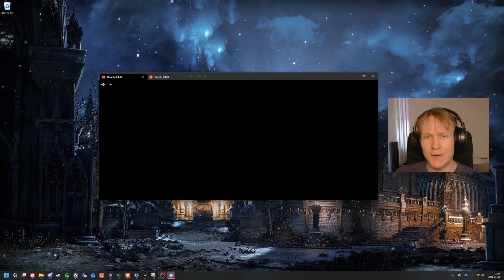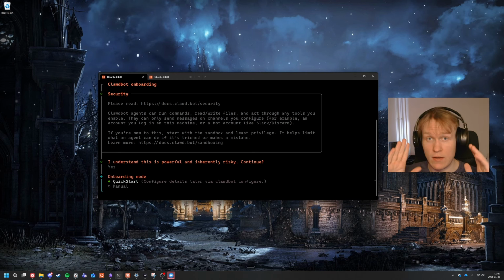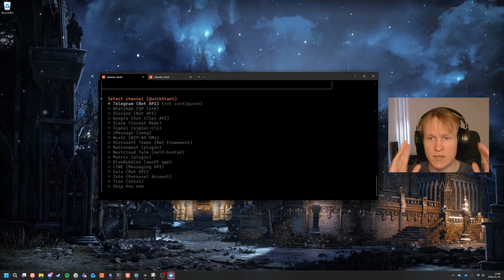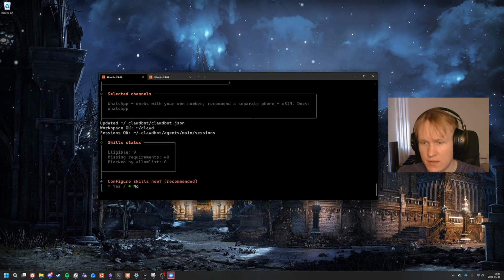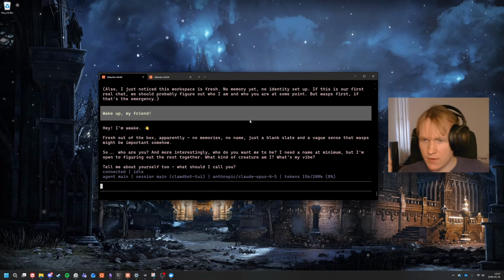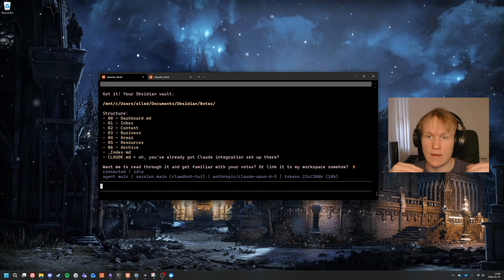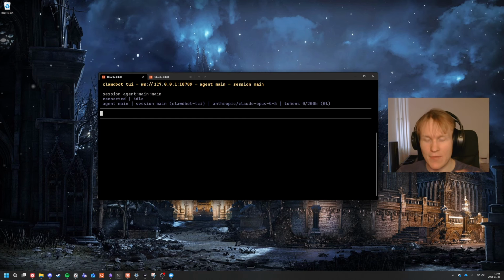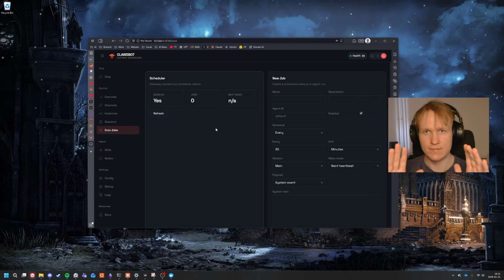This 24/7 AI Assistant Texts ME First (Clawdbot Setup)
Clawdbot is a free, open-source, always available (if you set it up), AI assistant that runs on your computer and talks to you through your phone! Unlike ChatGPT and other AI assistants it remembers everything and can message YOU first.

Full setup in 4 minutes. No coding required.

This video covers the quick install. The web app has way more customization - comment "PART 2" if you want the deep dive! Or just let me know that you are interested!